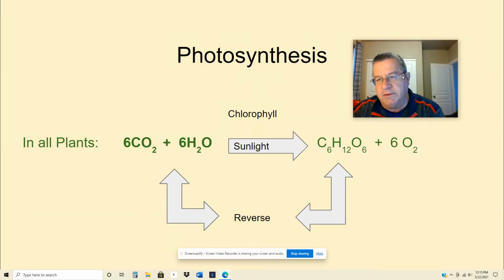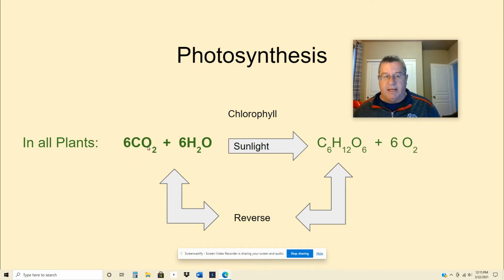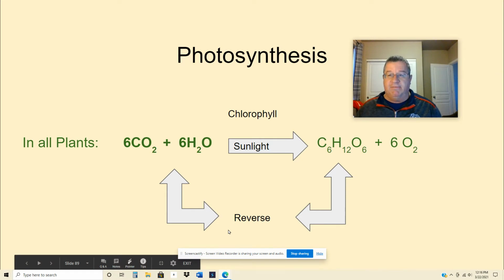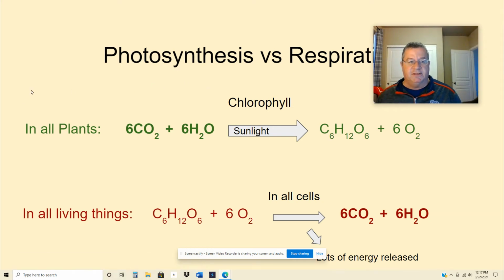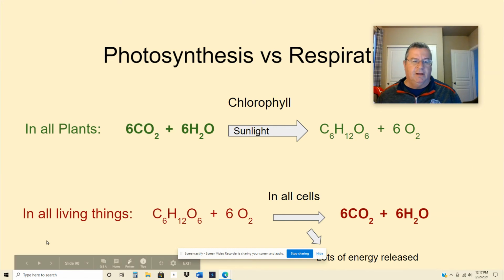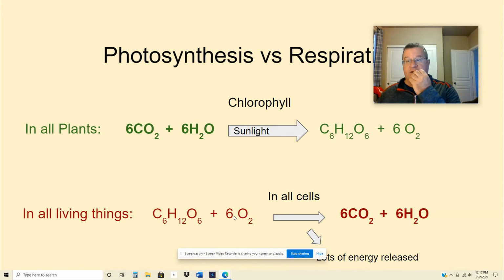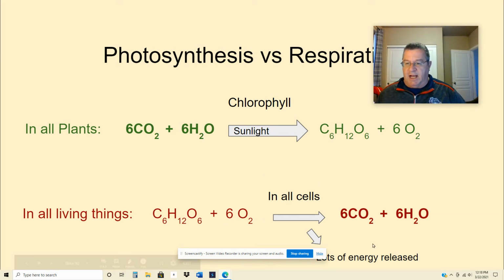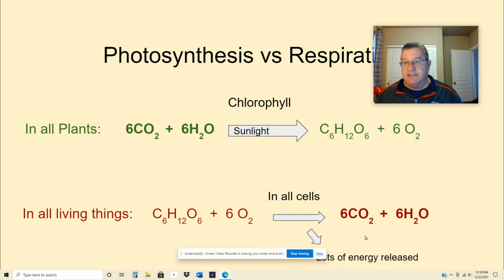ps v cellular resp.: Mar 22, 2021 12:20 PM